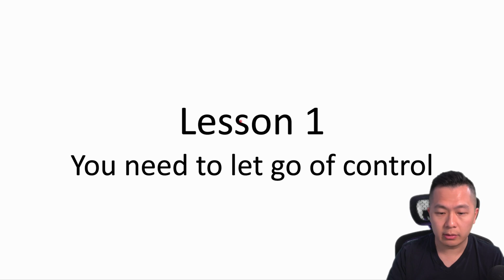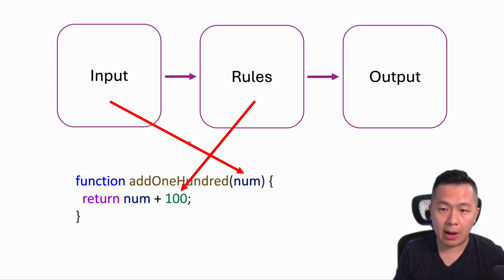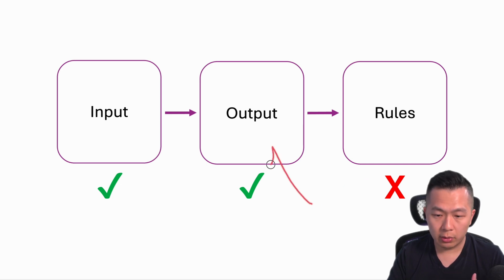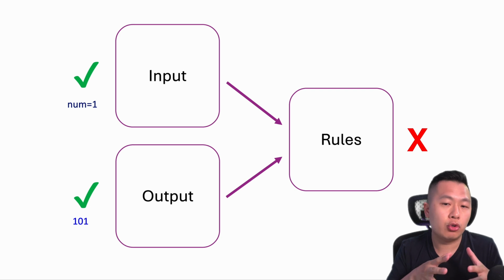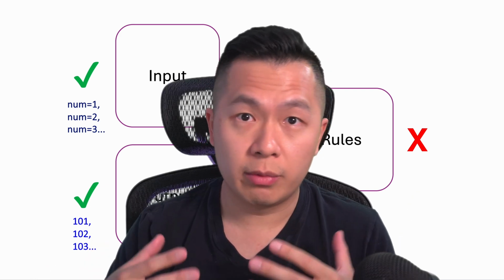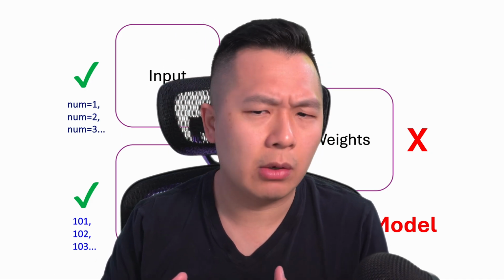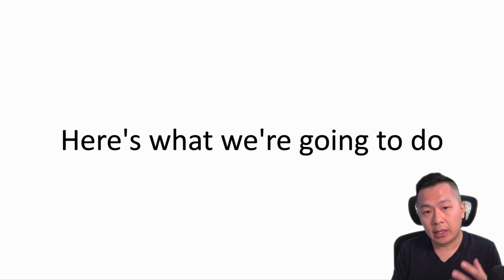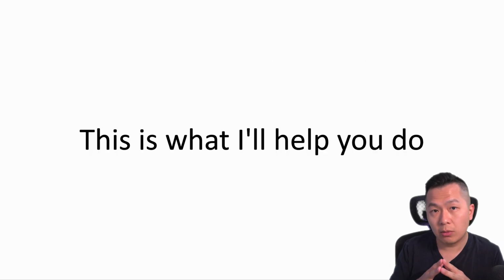How does machine learning work? (for beginners) [2024] | ML Starter Pack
Quick lesson on how to shift your dev mindset to more efficiently learn machine learning